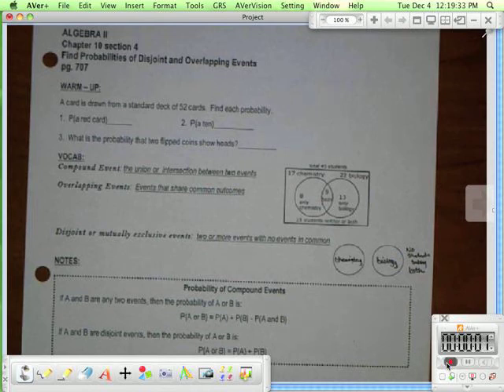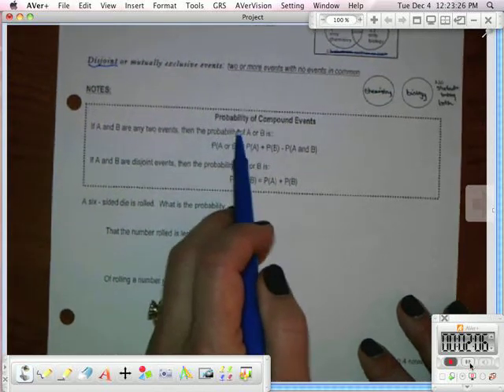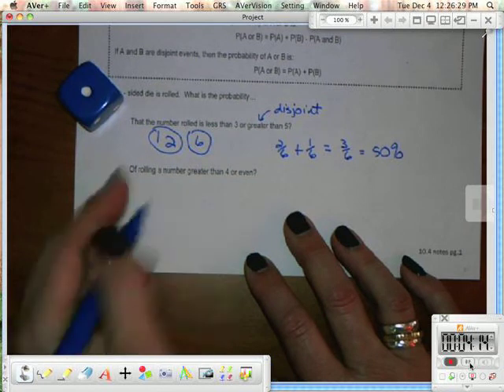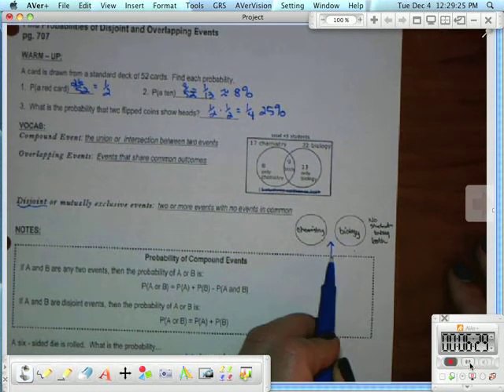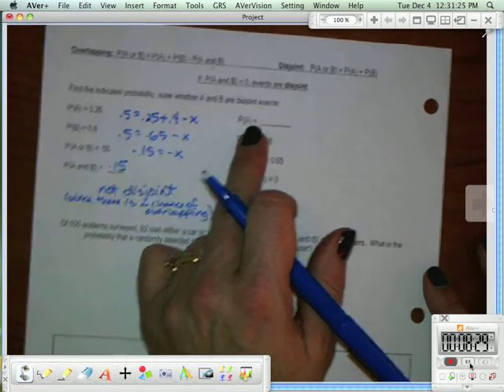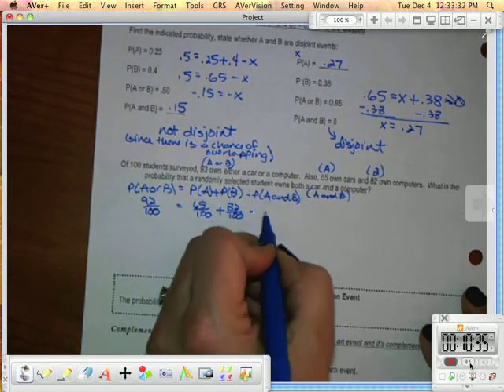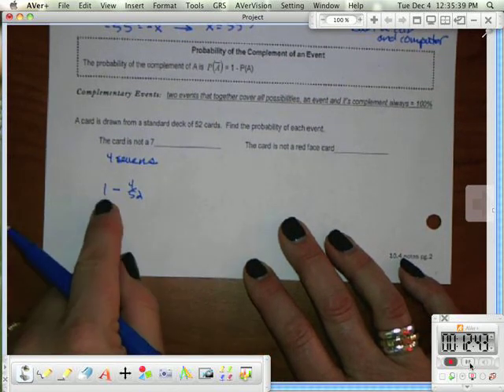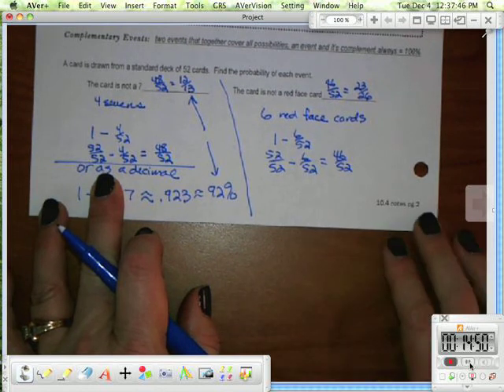Sec 10 4 AA2